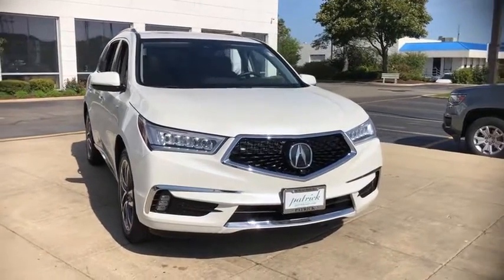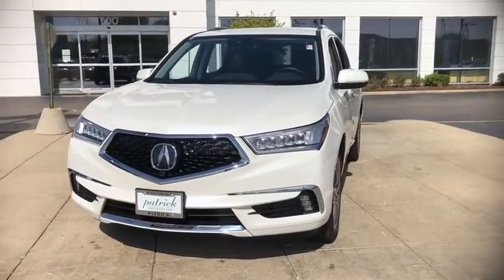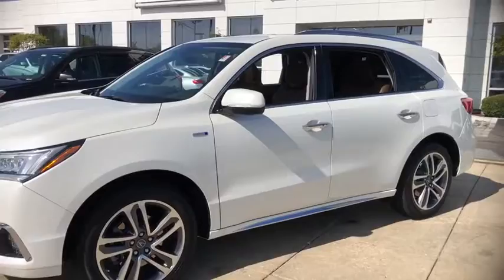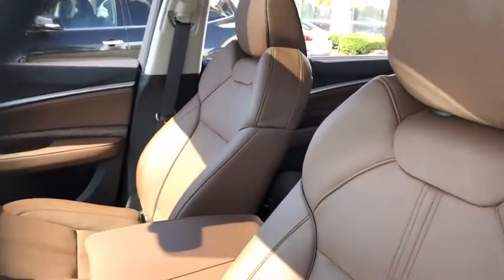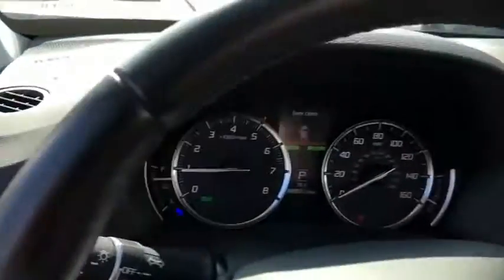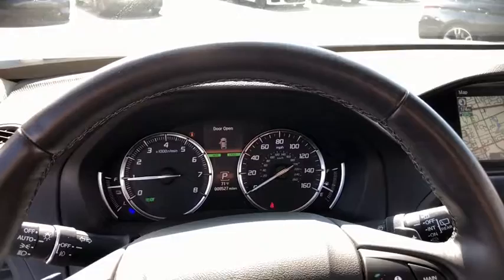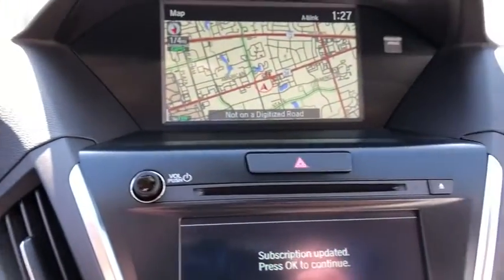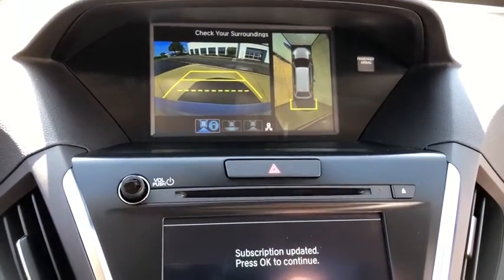2019 Acura MDX Sport Hybrid Schaumburg, Barrington, Arlington Heights, Hoffman Estates, St. Charles,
White Diamond Pearl Used 2019 Acura MDX Sport Hybrid available in Schaumburg, Illinois at Patrick BMW. Servicing the  Barrington, Arlington Heights, Hoffman Estates, St. Charles, IL area.
2019 Acura MDX Sport Hybrid 3.0L SH-AWD w/Advance Package - Stock#: X020748A - VIN#: 5J8YD7H77KL001666

Patrick BMW
700 E Golf Rd.

Recent Arrival! 2019 Acura MDX Sport Hybrid 3.0L SH-AWD w/Advance Package CARFAX One-Owner. V6, Backup Camera, Leather Seats, Moonroof, Navigation System, Navigation System, Sunroof/Moonroof. Shop with Patrick Direct while staying at home any time for true car pricing, payments options, free Carfax reports and at home test drives. Your journey with us does not stop after you purchase. Our factory trained certified service team is here to help you continue to keep your vehicle looking and running like new. We are also home to a BMW MINI Certified Collision Center allowing us to care of all your vehicle needs. It's a Patrick Thing. You will find Patrick BMW near you in Schaumburg or 30 miles west of Chicago, 40 miles north of Orland Park Shopping Mall and 30 miles north of Nicor National Inc. In Naperville, IL. Taking Care of You Every Day, That's the Patrick promise!